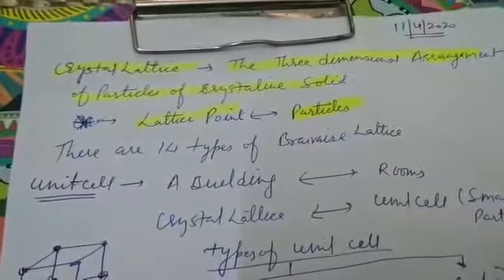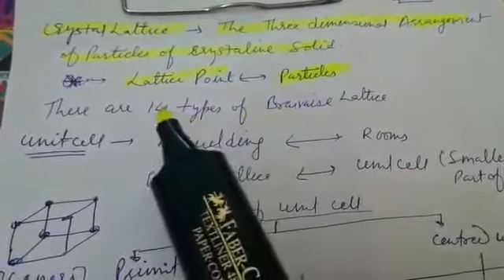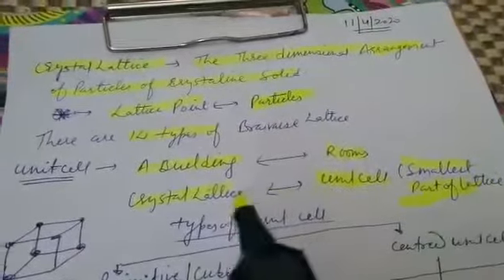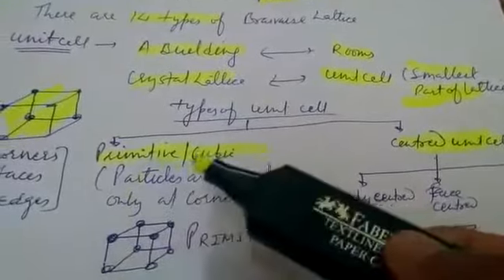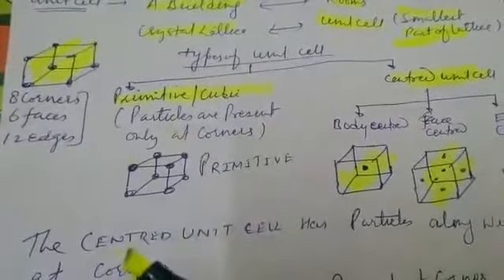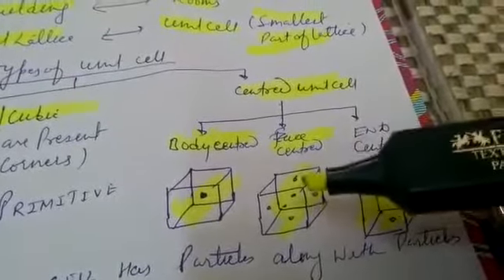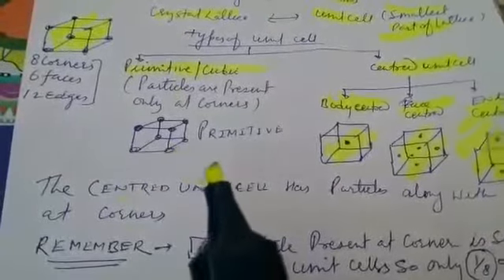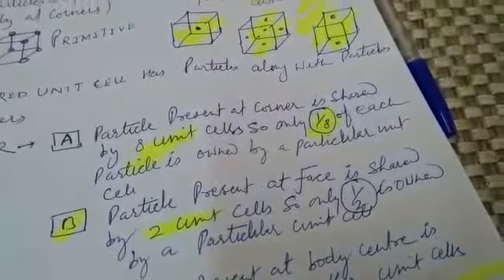Types of unit cells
smallest  part of lattice is called unit cell